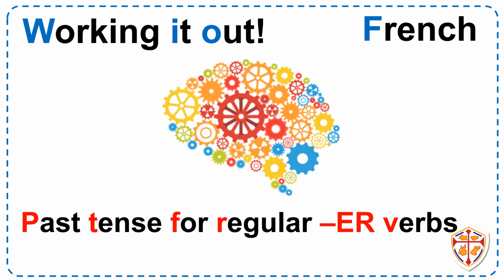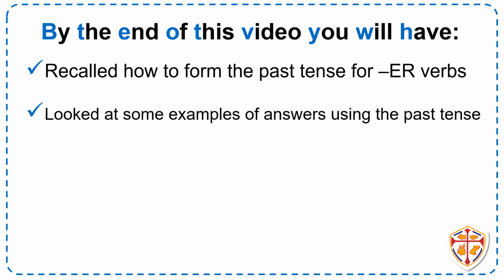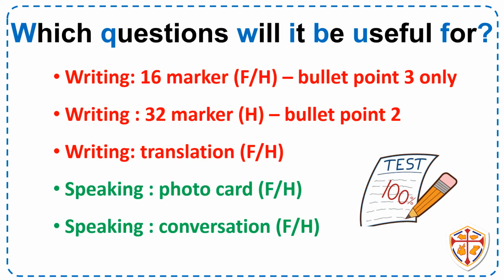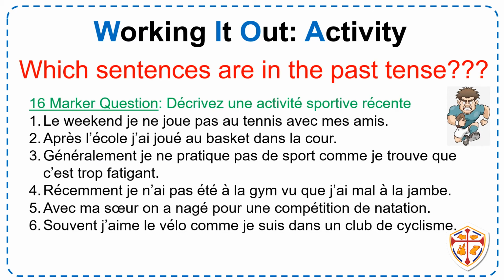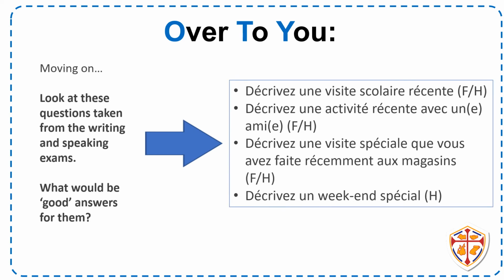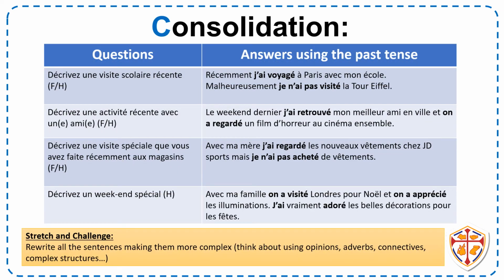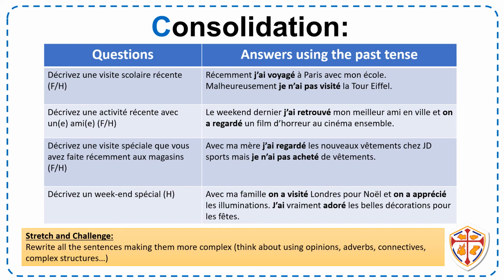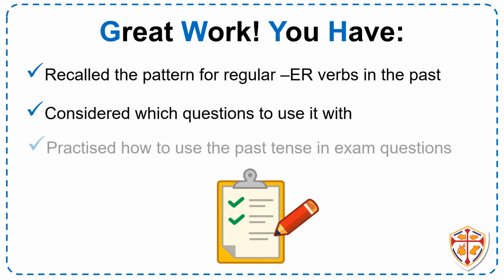ASCS French WO Past tense for regular ER verbs